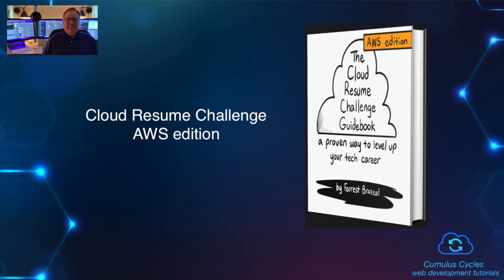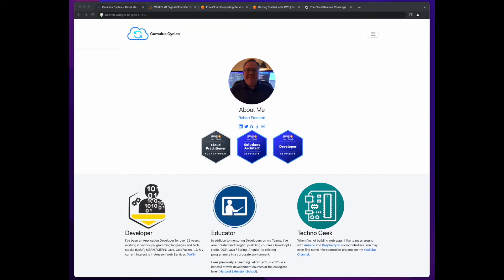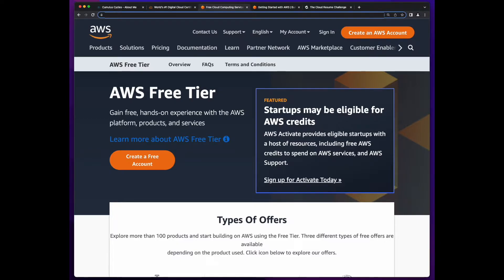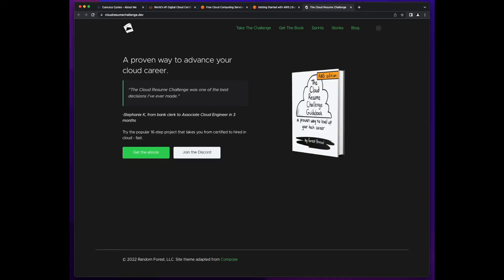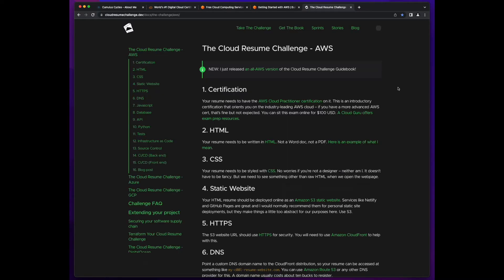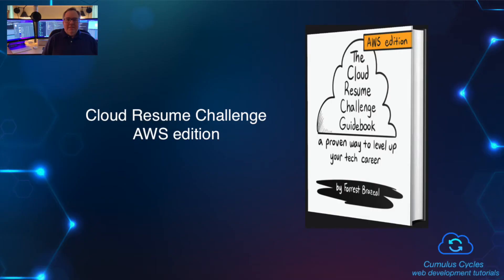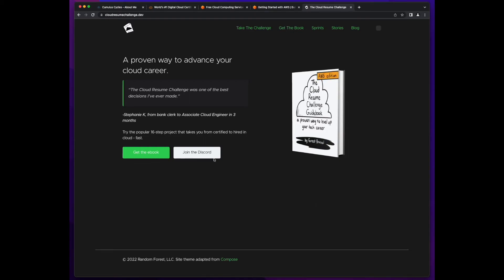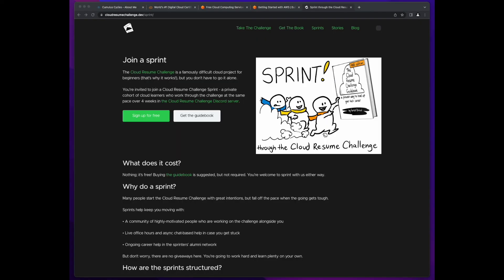Cloud Resume Challenge (AWS edition)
This video is an intro to the Cloud Resume Challenge Playlist on Cumulus Cycles.